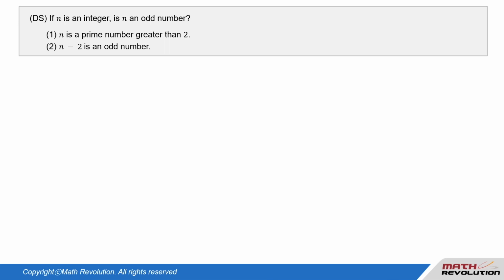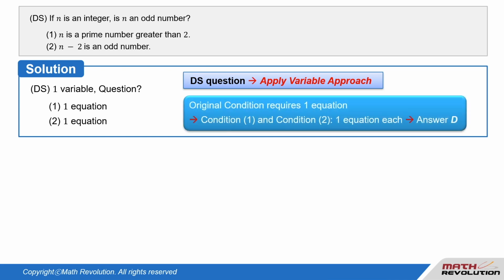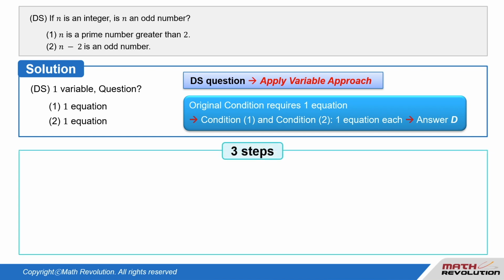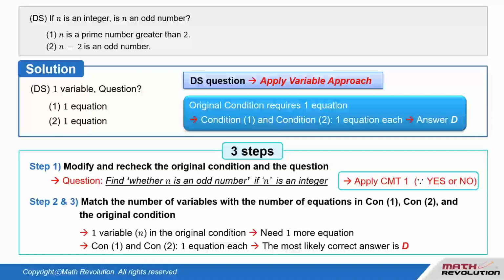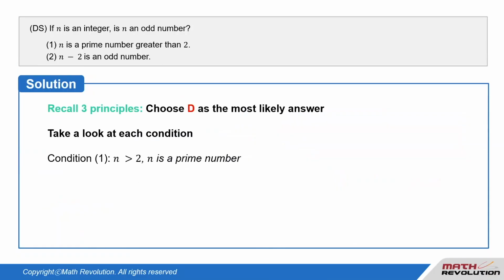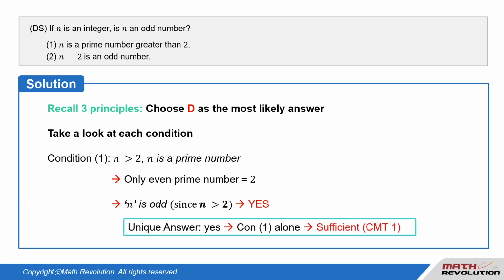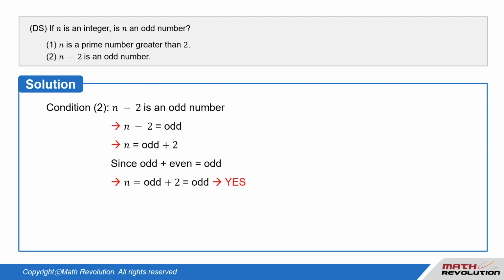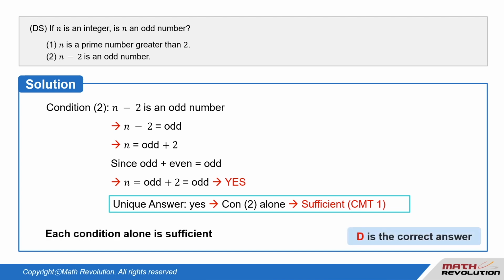F15. Case 15 (VA: Answer D, 1 Variable)